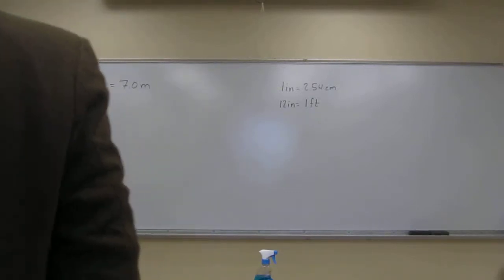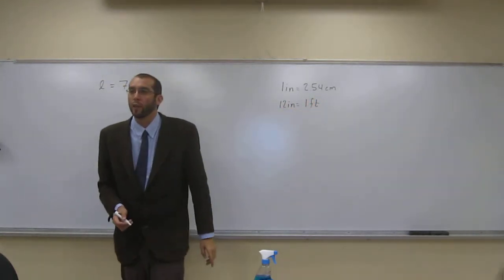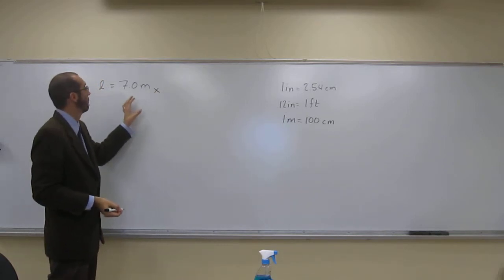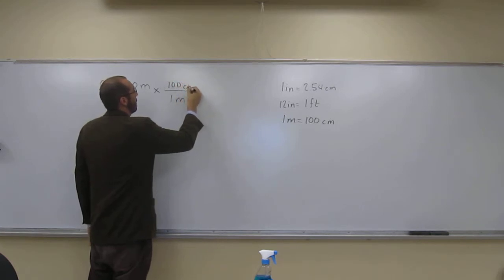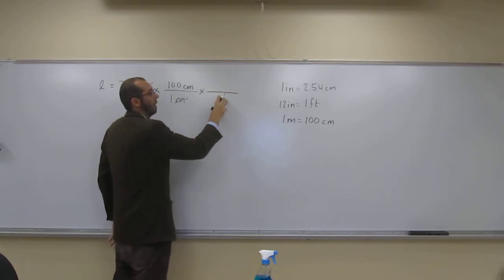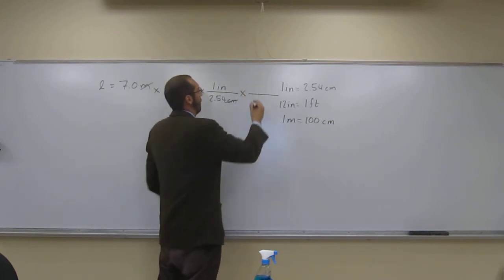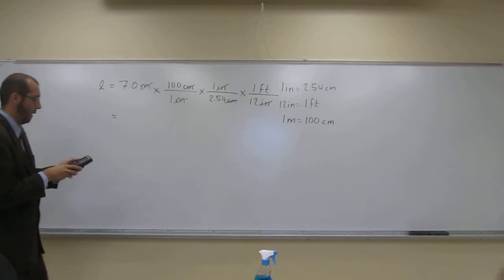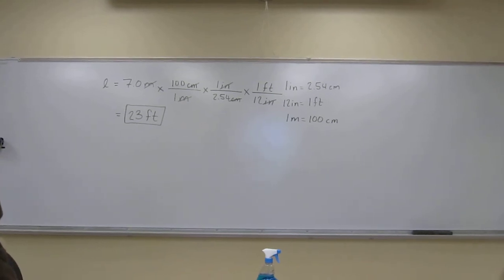Convert Meters to Feet (m to ft) 007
Convert the length 7.0 m to feet.